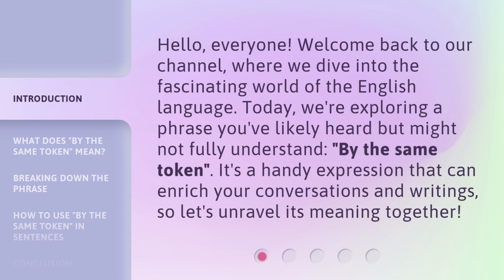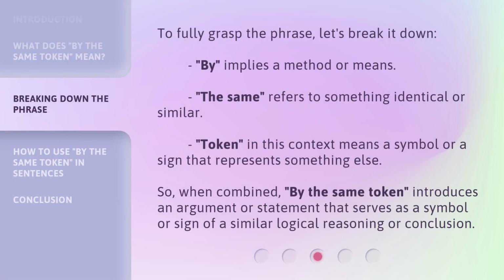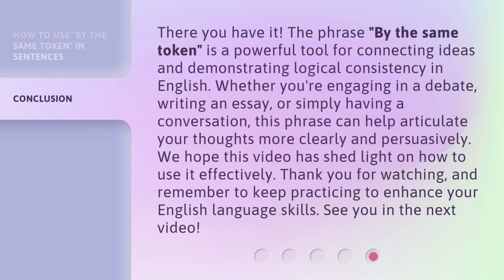Unraveling "By the Same Token": A Guide to Understanding this Useful Phrase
Cracking the Code: Mastering 'By the Same Token' • Unlock the secrets behind the phrase 'By the Same Token' and learn how to use it effectively in everyday conversation. Watch now to become a pro at this useful expression!

00:00 • Introduction - Unraveling "By the Same Token": A Guide to Understanding this Useful Phrase
00:33 • What Does "By the Same Token" Mean?
00:54 • Breaking Down the Phrase
01:23 • How to Use "By the Same Token" in Sentences